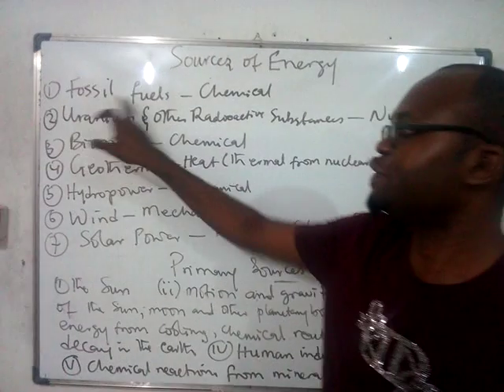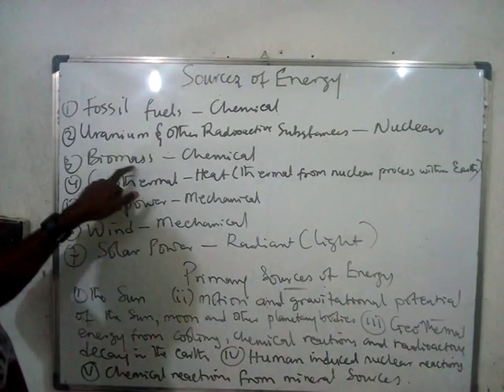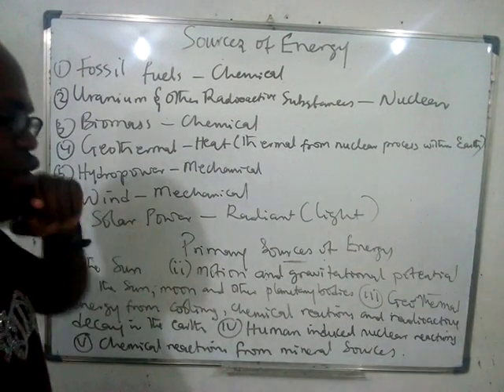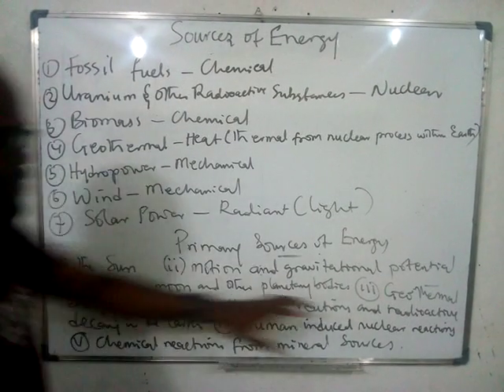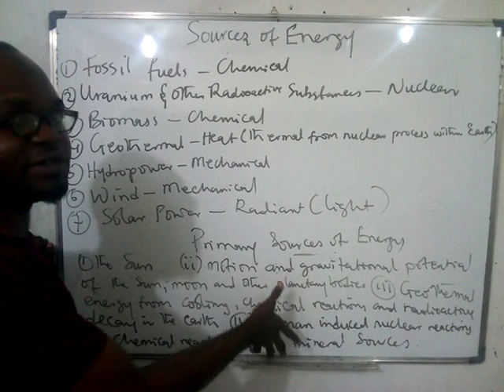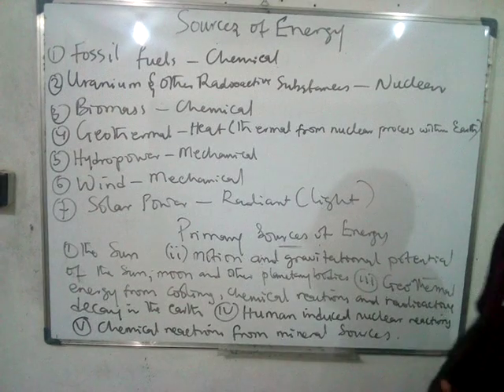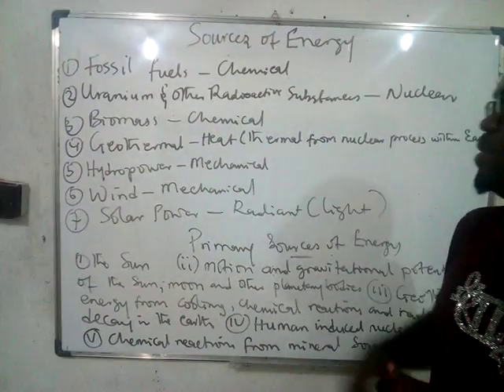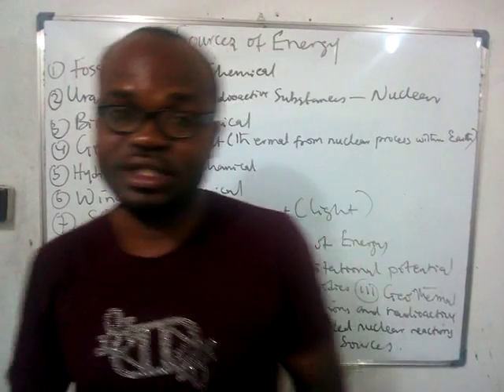Sources of energy